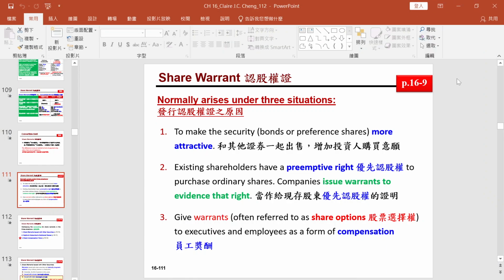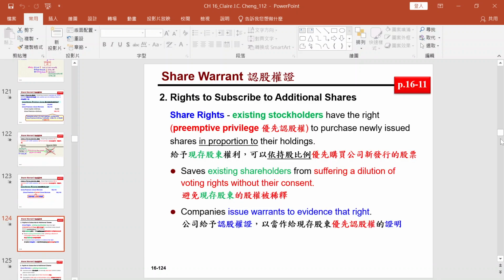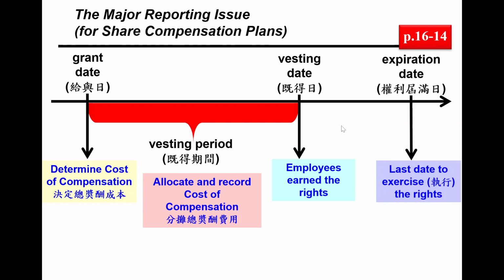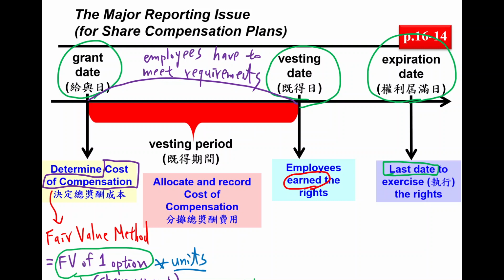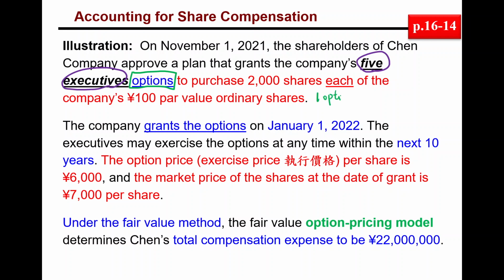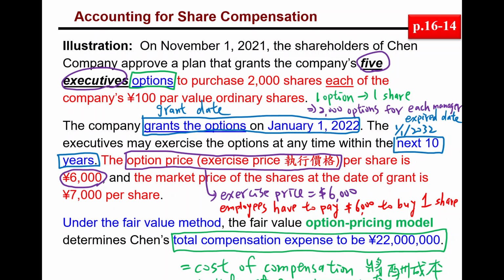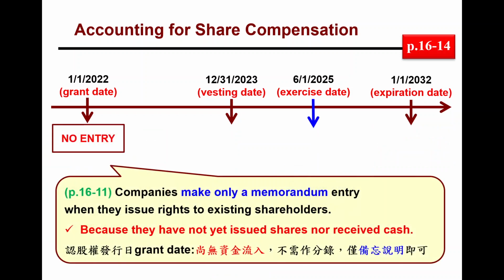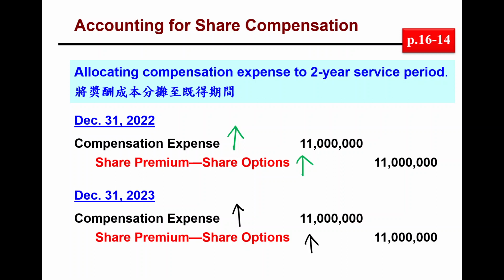Chapter 16_Part 9_Intermediate Accounting_112